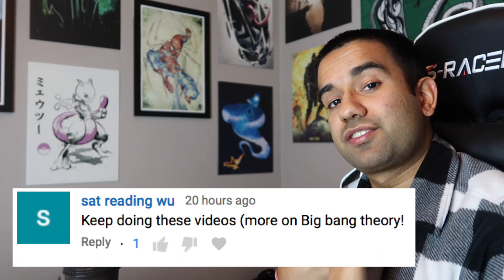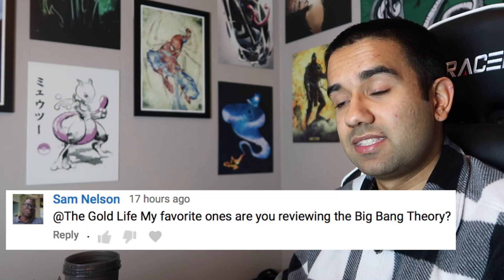Real Engineer Reacts to Big Bang Theory #12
I DO NOT OWN COPYRIGHT FOR WBTV "The Big Bang Theory" EVERYTHING IN THIS VIDEO IS MY COMMENTARY ON THE SHOW AND I AM EXPLAINING SOME SCIENTIFIC AND ENGINEERING PRINCIPLES SO PEOPLE CAN BETTER APPRECIATE THE PRODUCTION VALUE.